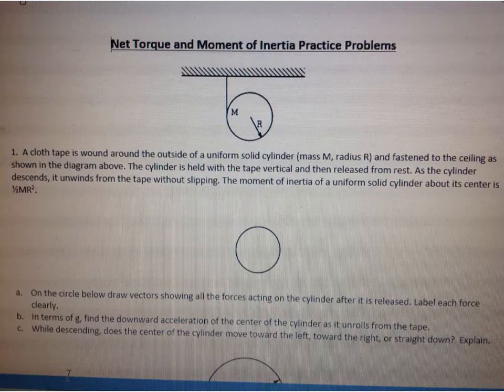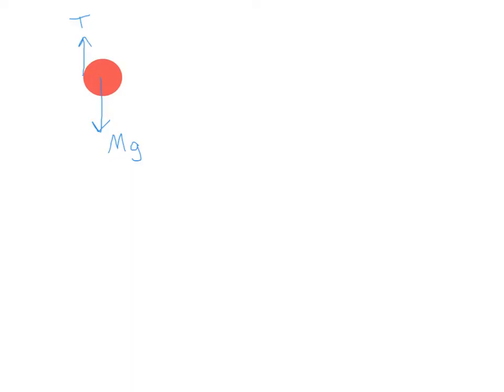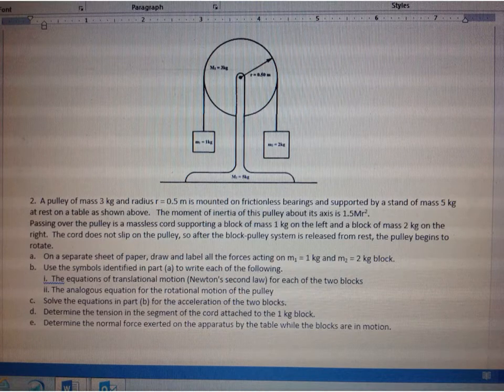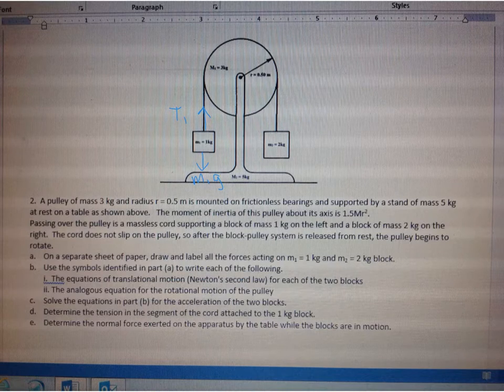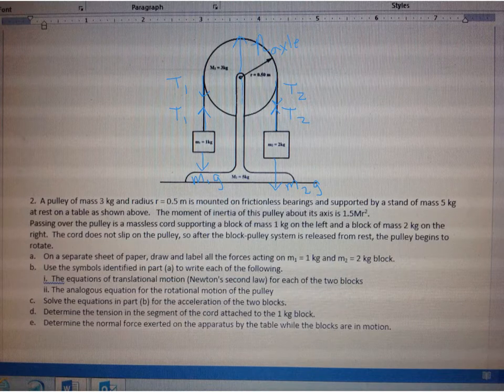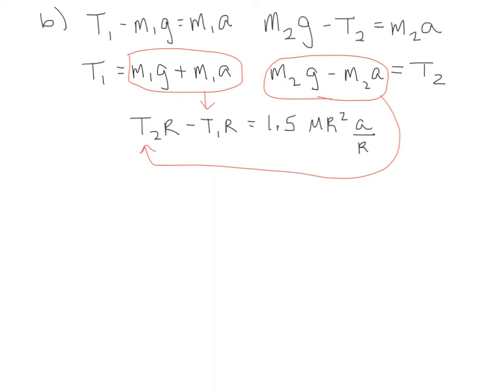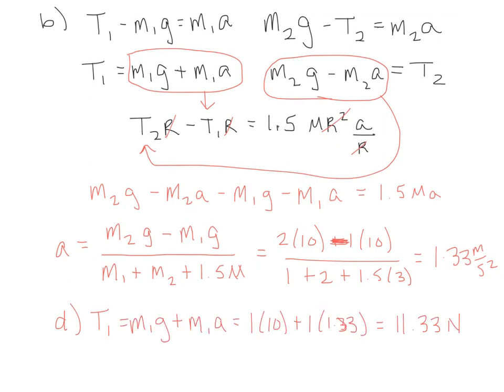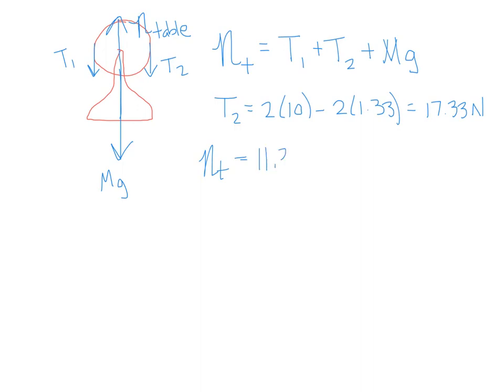AP1 Jan 30